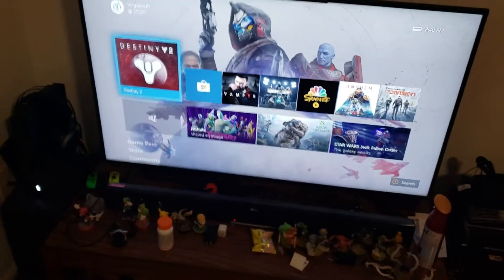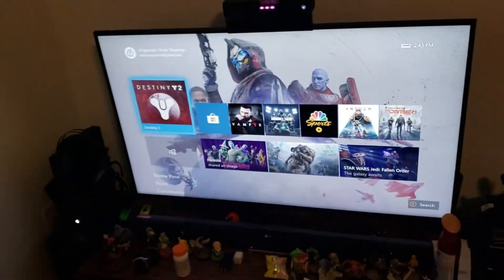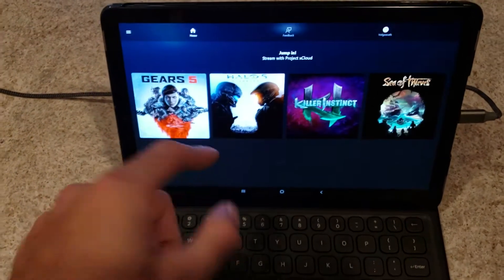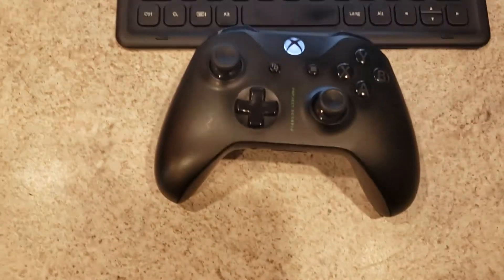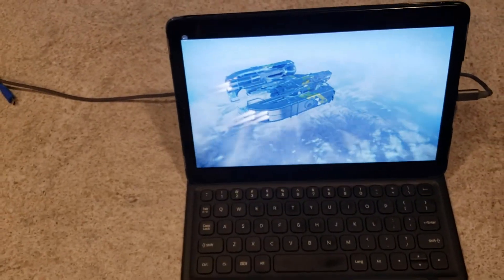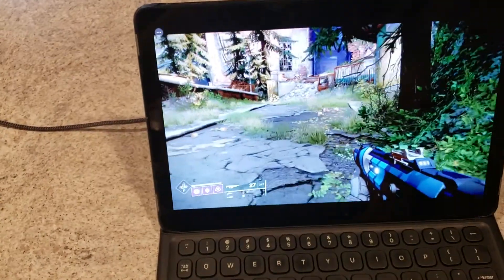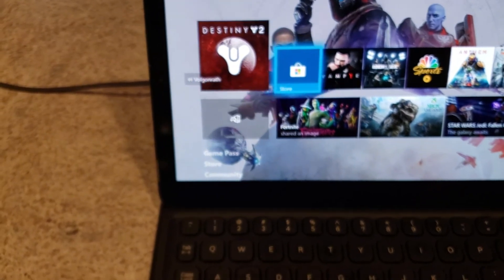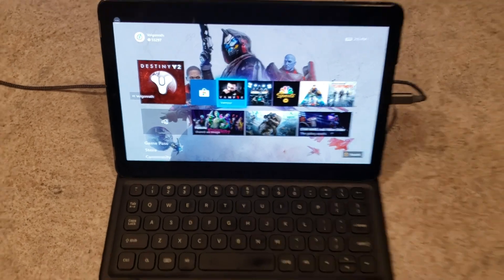Xbox One Console Streaming! What you need to know!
Hey guys! Console streaming to android is here (kinda) here's the links you need as mentioned in the video!